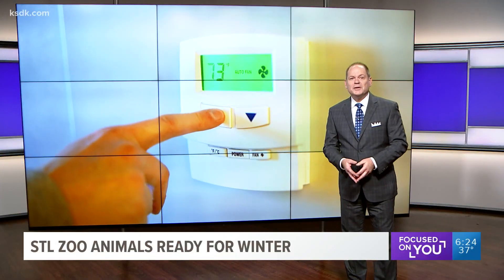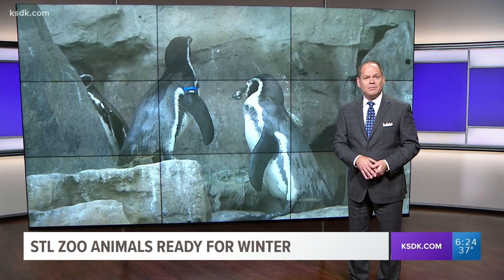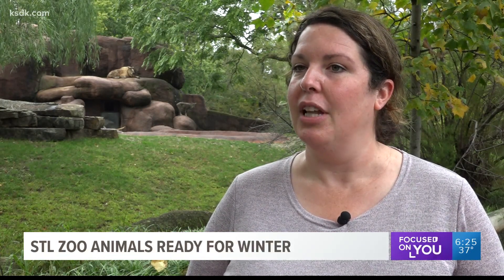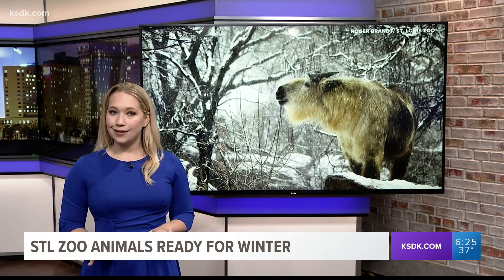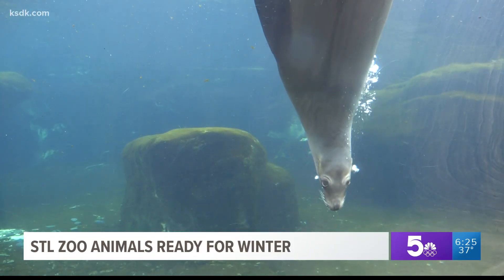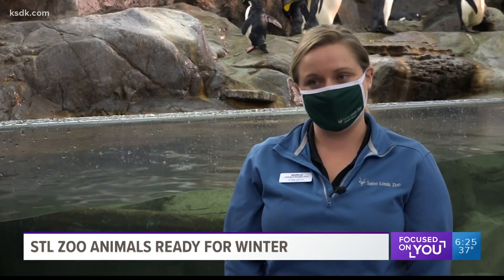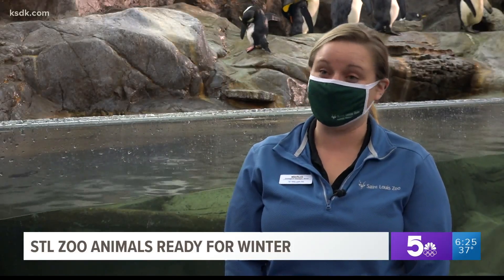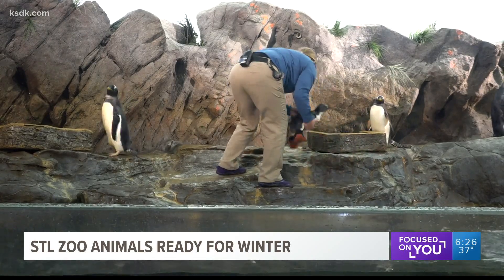Surprising ways animals at the St. Louis Zoo stay warm in winter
Here's how takins, pinnipeds, and penguins handle winter naturally.

It's the time of year when we humans turn up the heat inside and bundle up to go outside, but not all animals are like us.

There are hundreds of creatures at the St. Louis Zoo, some are more adapted to winter than others. There is only one animal in the red rocks section of the zoo that doesn't need a heated barn.

Christy Poelker cares for the zoo's takin, a golden furry animal that looks like a mix between a cow and a sheep.

"They have a really long nose which heats up the air before it gets to their lungs so they don't burn a lot of energy just trying to stay warm," says Poelker.

The takin are so well adapted to winter weather, they don't need heat in their barn and when it is snowing you can usually find them outside taking it all in.

Human noses aren't long enough for that unique way to stay warm, but there is another species at the zoo which shares a bundling up technique with us.

"So obviously the sea lions and seals aren't going to wear any coats or hats or anything," pinniped keeper Valerie Olstead tells 5 On Your Side. "But by getting more fish over the wintertime they build up that nice thick blubber layer, which is that layer of fat right underneath the skin that helps to insulate them and keep them warm."

Some animals need more than just a feast to stay warm, and this one might surprise you, the Humbolt penguins.

"Our winters here are slightly colder than what they would have in Peru," Marija Elden the Zoological Manager of Birds explains. "So what we are able to do is provide them with just a little bit of heat when they are in their habitat, our vents blow warm air at them, if they want to they can come and stand in the vents and we also give them the choice to come inside."

While not all animals can be like takin and are made for winter, others like the seals and some penguins are more like us humans than we would expect.